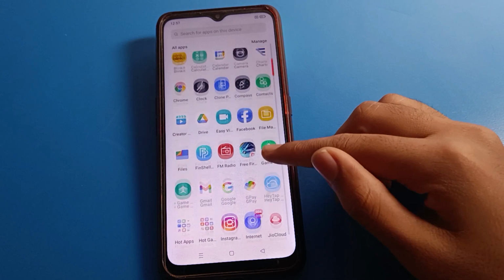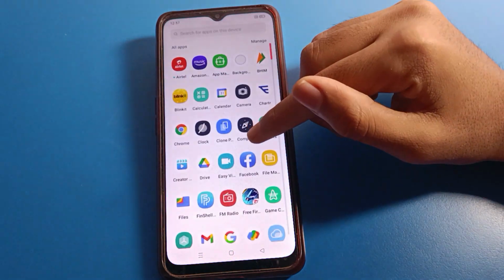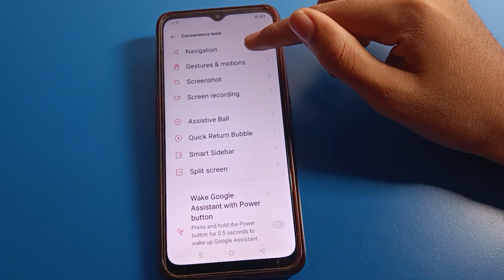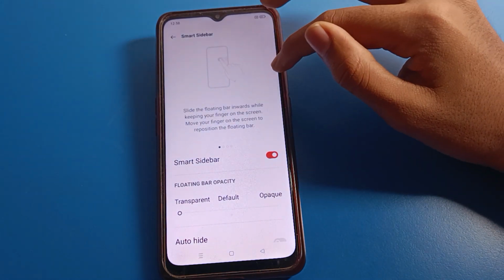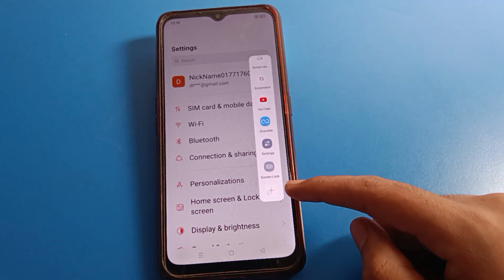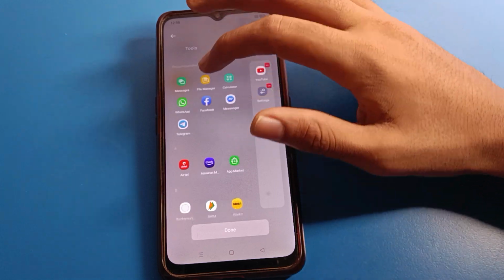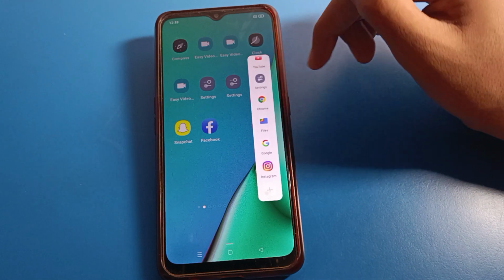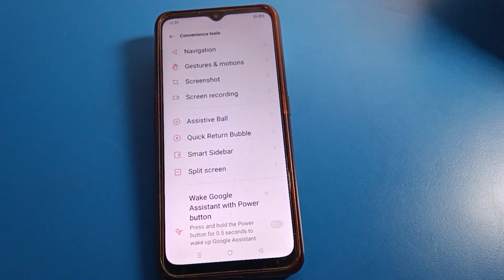Smart Sidebar setting oppo A77, how to enable smart sidebar oppo phone